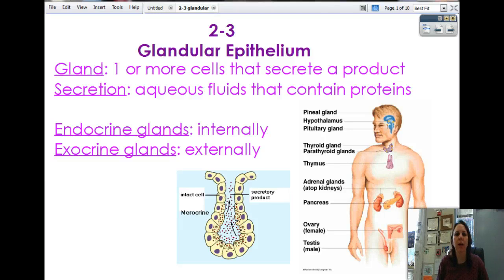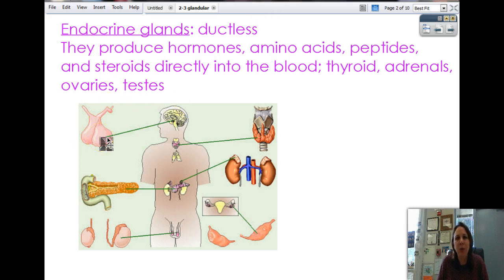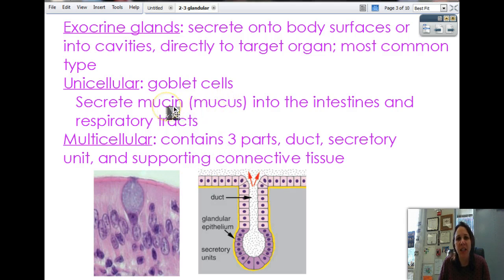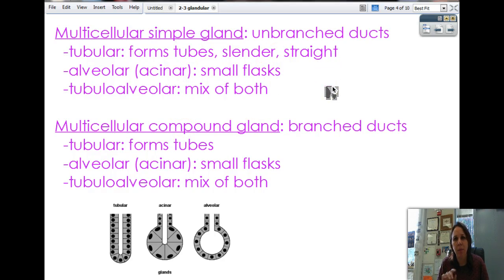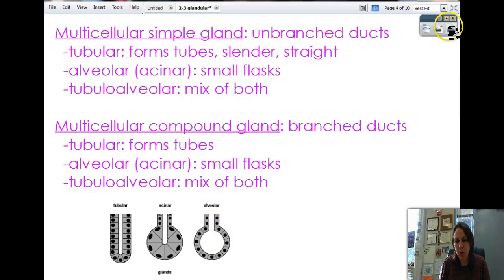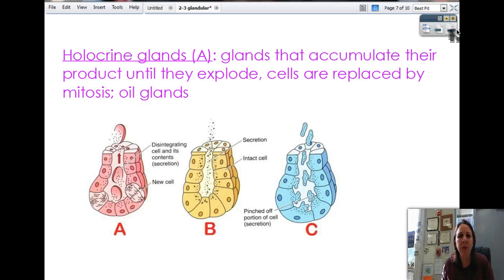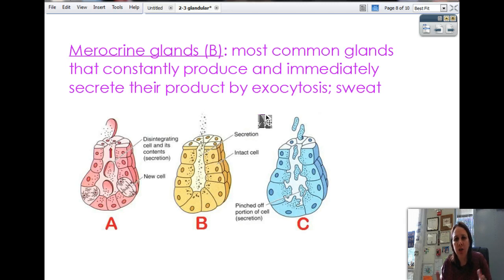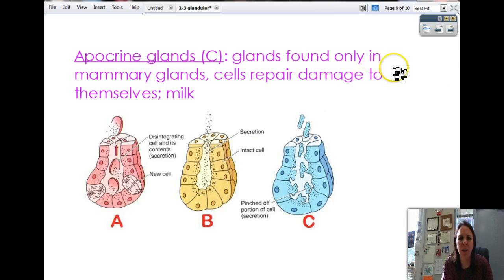2-3 Glandular epithelium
2-3 Glandular epithelium